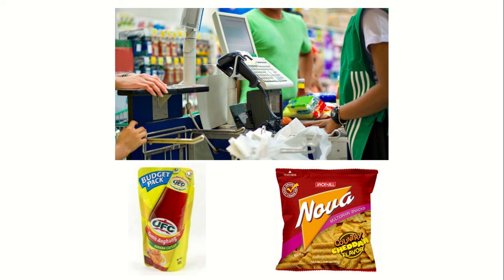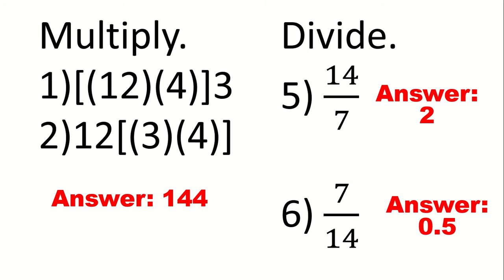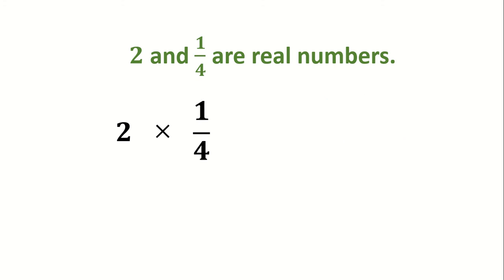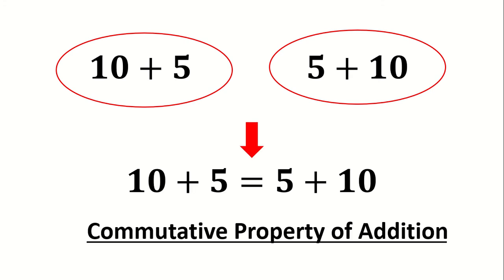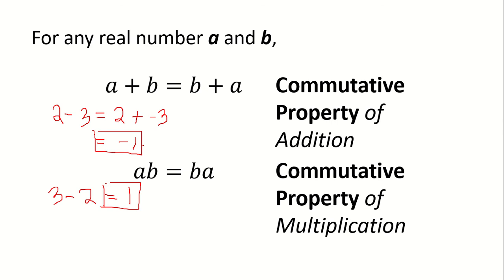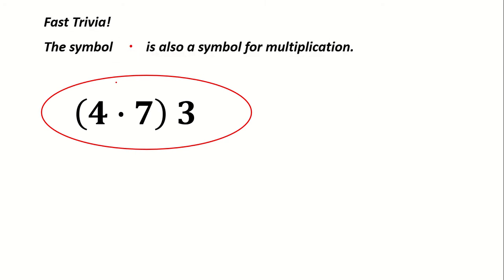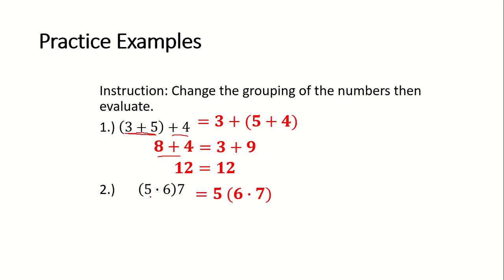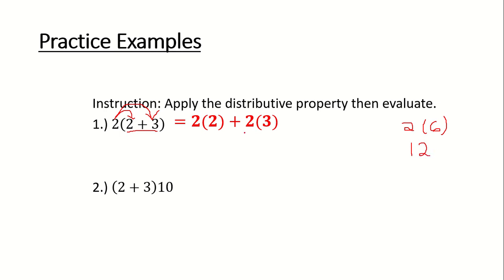Grade 7 Mathematics Lesson 3.2 Properties of Real Numbers Part 1